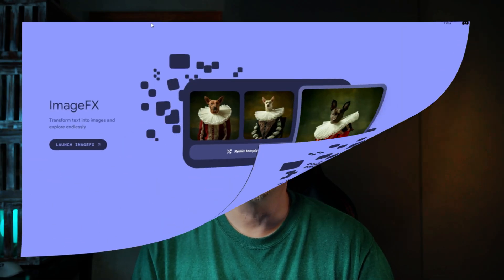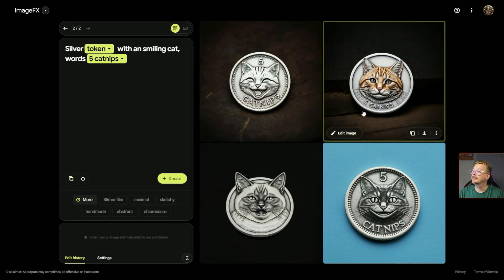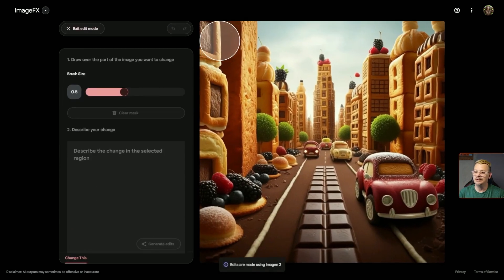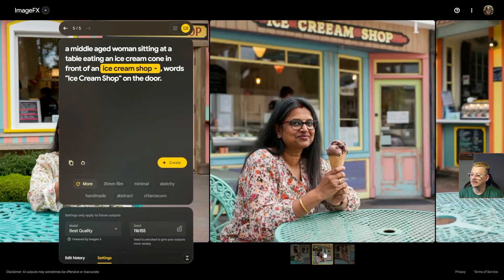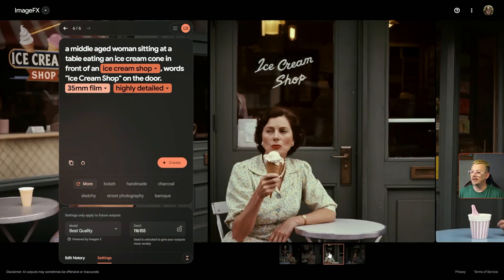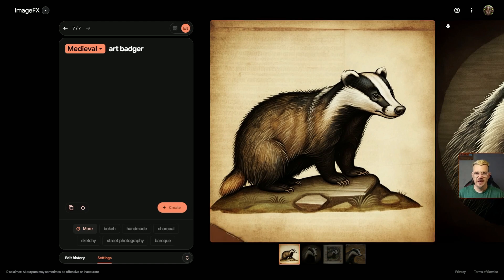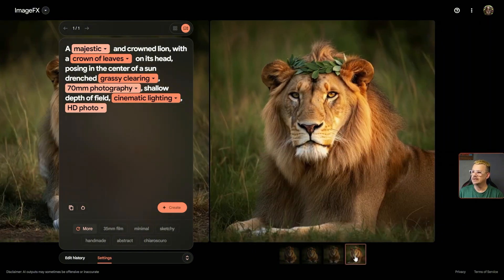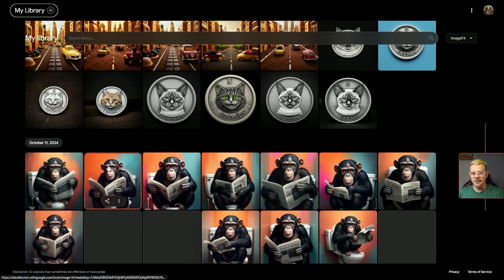Google's ImageFX AI Image Generator (Free) Hands-On Demo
ImageFX is an ai image generator available in the Google AI Test Kitchen. While trying it out, I encountered a prompt I didn't understand... until the generated images appeared.

I turned on the camera and invite you to explore the Image FX ai image generation platform with me. We'll look at prompting in ImageFX, including 'chips', check out the prompt adherence and quality of the images, the ImageFX editing tool, incorporating text into a generated image, and more.

ImageFX is experimental and it's currently free to use.

Chapters:
0:00 - Introduction to ImageFX
0:55 - Demonstrating random prompts
2:59 - Exploring image editing features
4:01 - Creating realistic images
6:23 - Using the "I'm Feeling Lucky" feature
7:19 - Understanding ImageFX limitations and rules
8:18 - Experimenting with prompt chips
9:40 - Viewing generated images in My Library
10:14 - How to access ImageFX